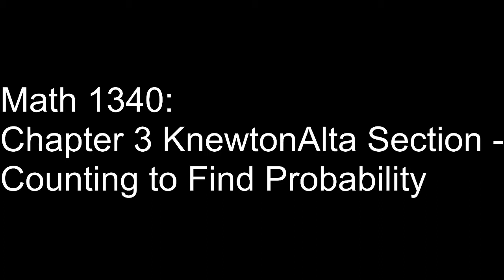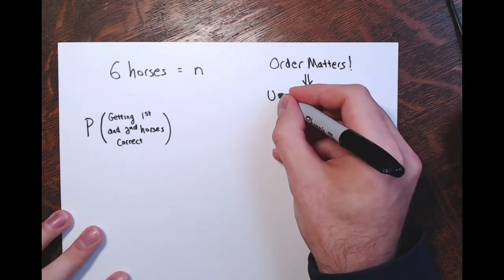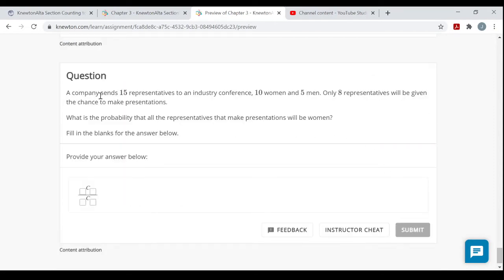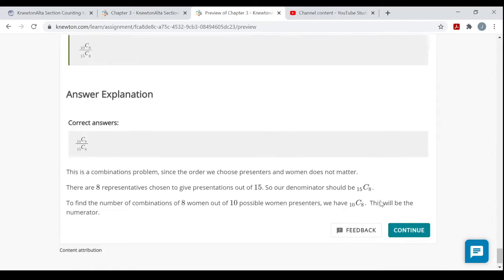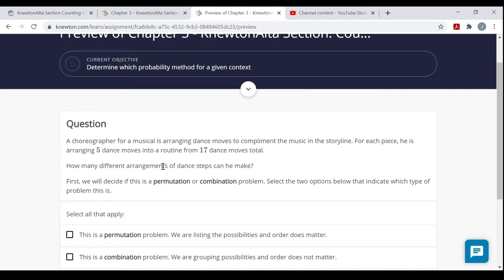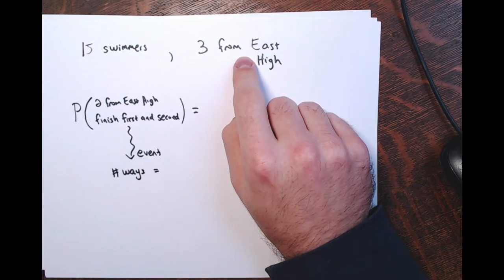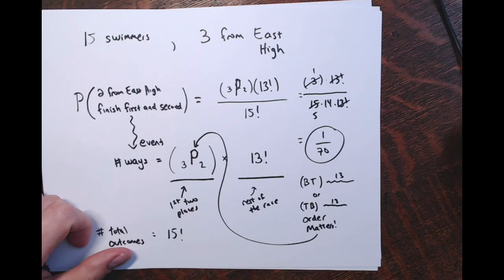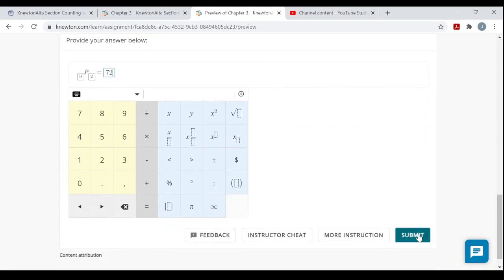Math 1340: Chapter 3 KnewtonAlta Section - Counting to Find Probability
In this video, I go over KnewtonAlta homework, Counting to Find Probability, for Math 1340.